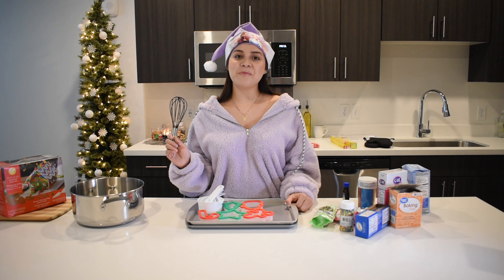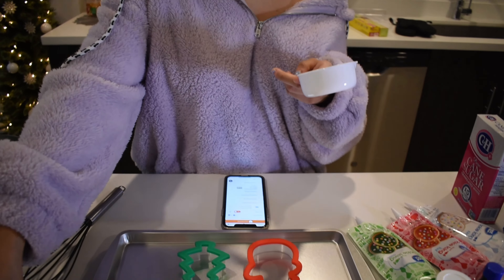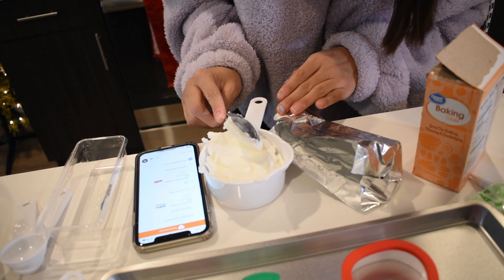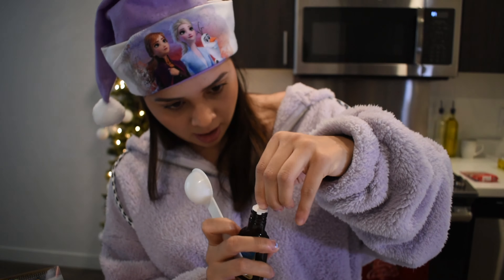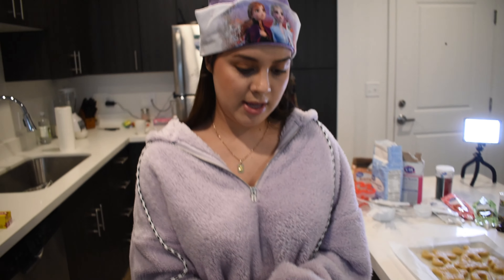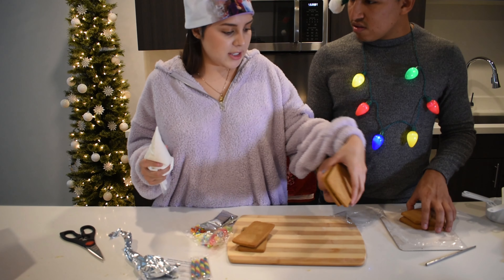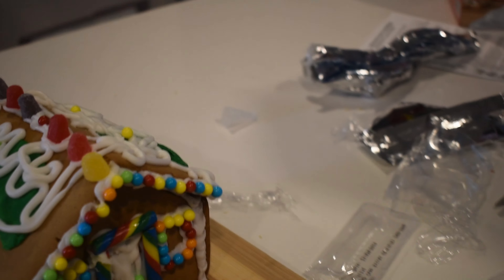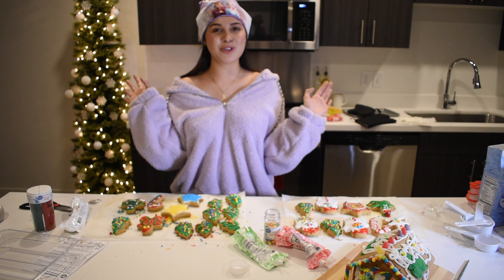BAKING CHRISTMAS COOKIES!